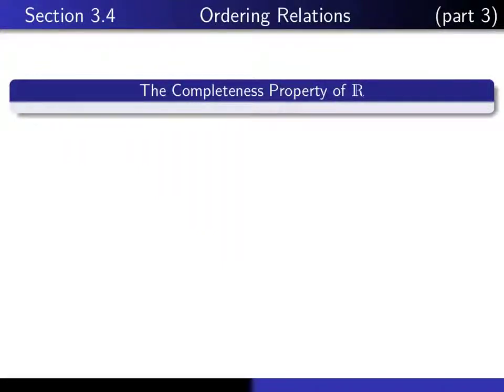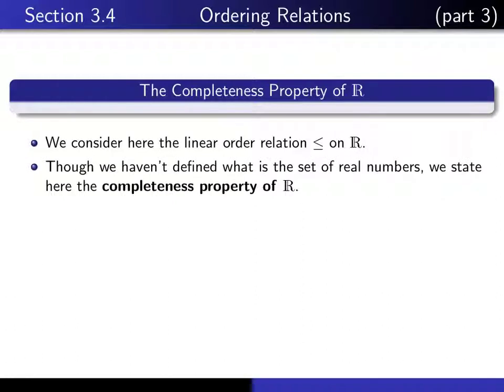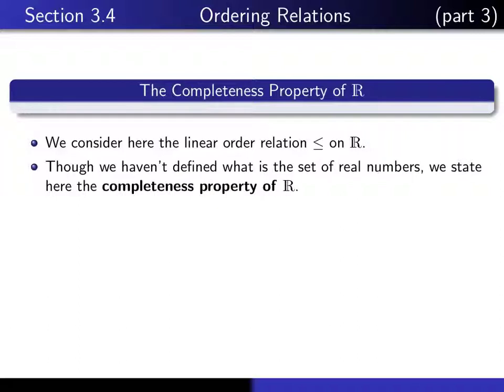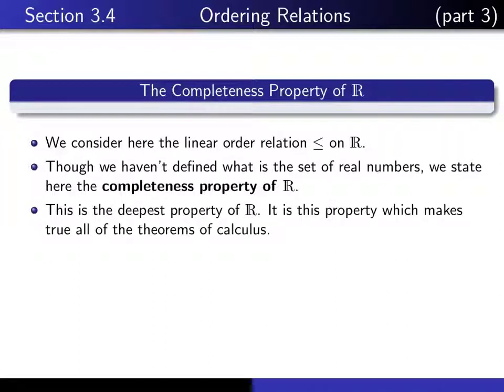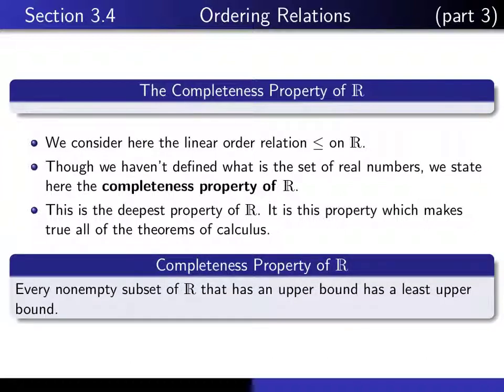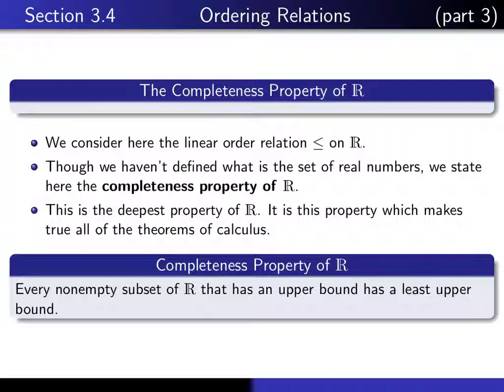Section 3.4, part 3 Completeness property of R